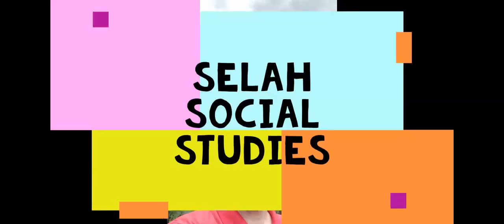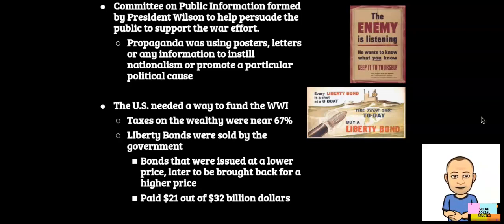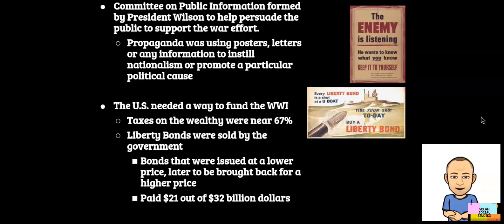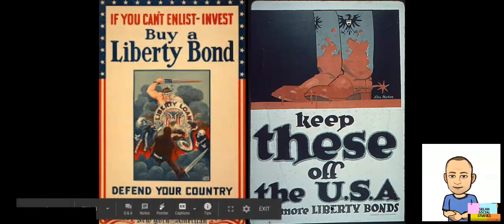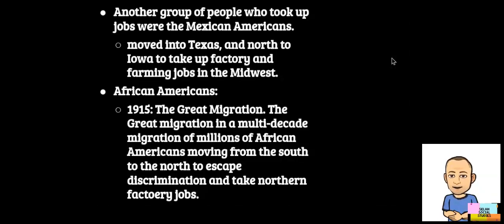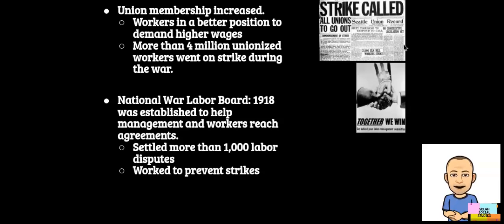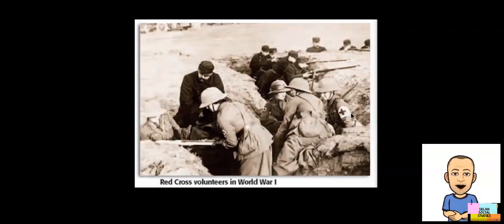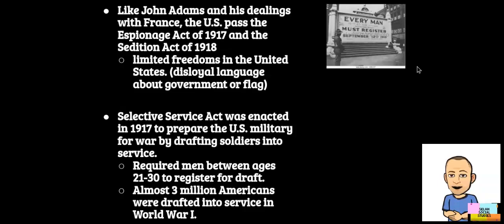War efforts of WWI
A brief story about war efforts during WWI.